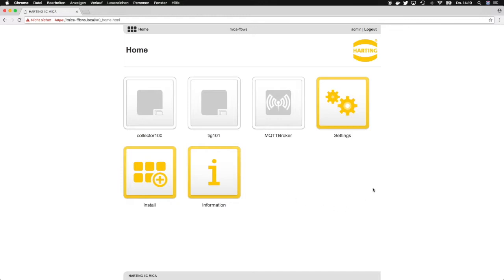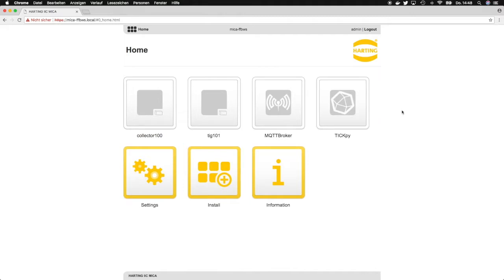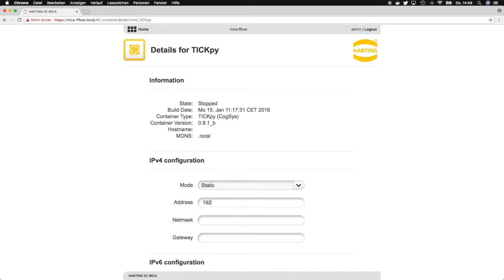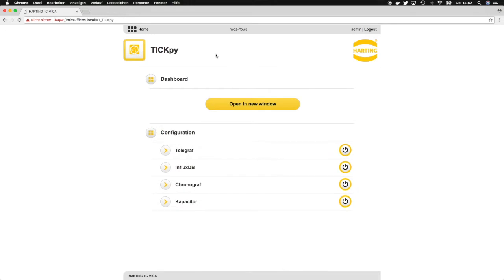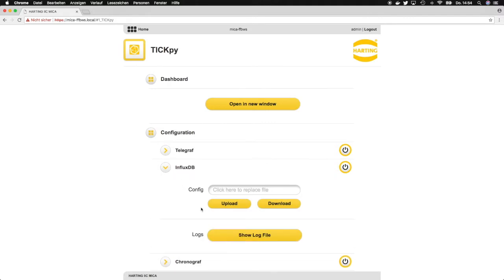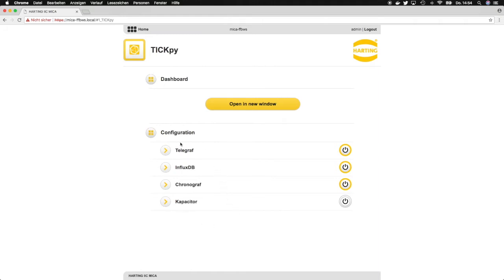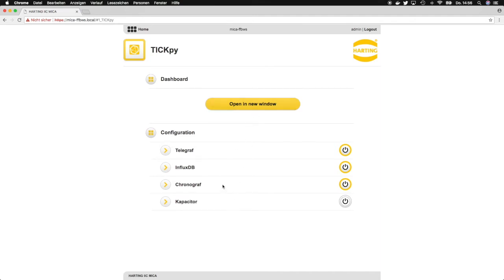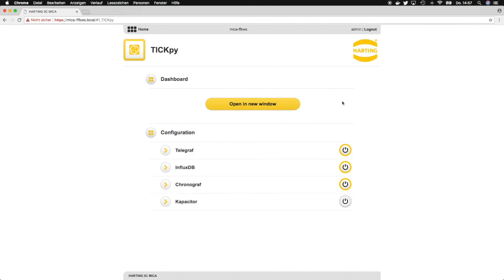TICKpy 1-6: Basics